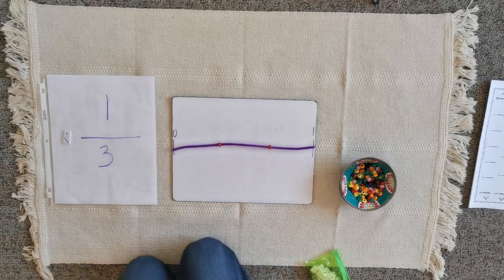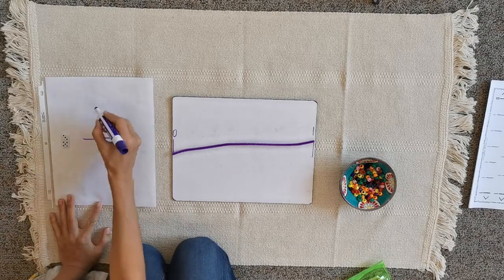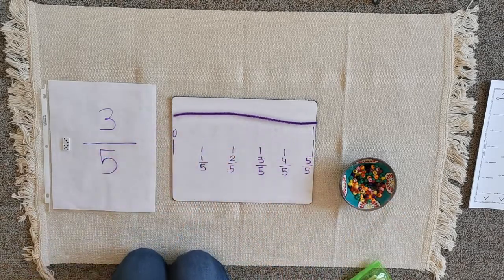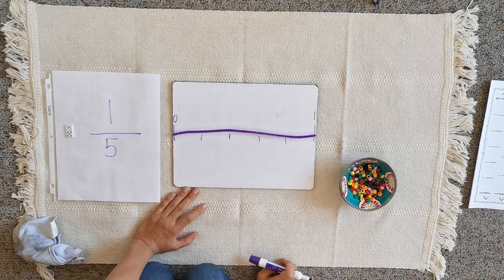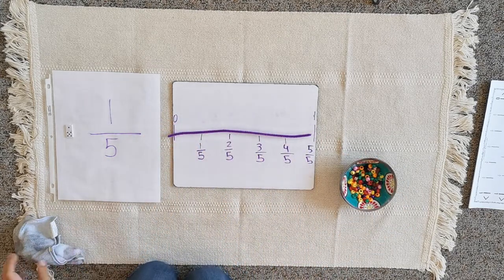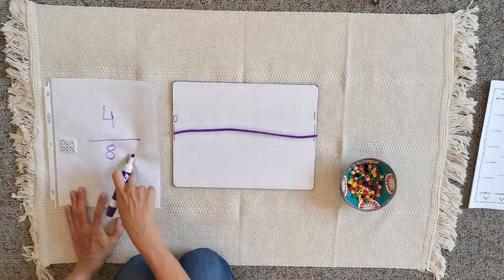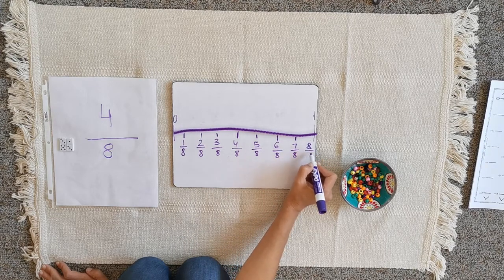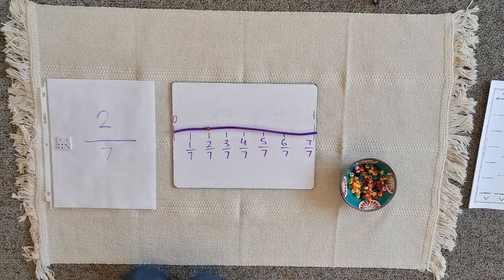3rd Grade_"Fractions on a number line" Math center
Learn how to place fractions on a number line using a pipe cleaner and a bead? YES!